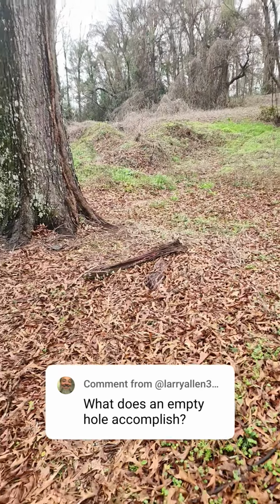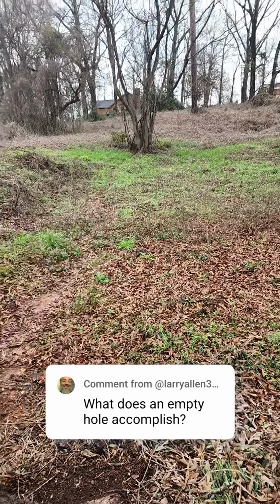Why do I trap without bait?